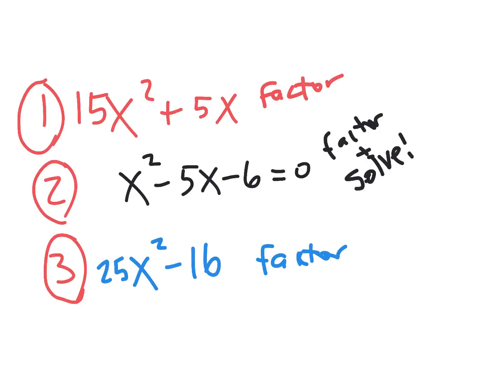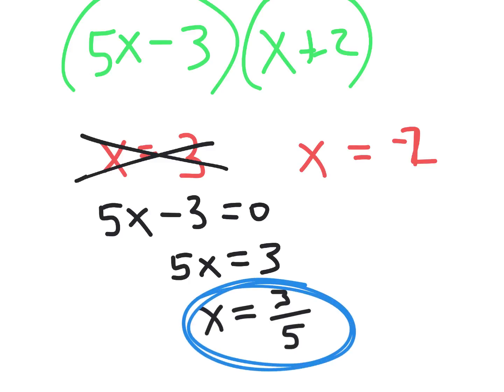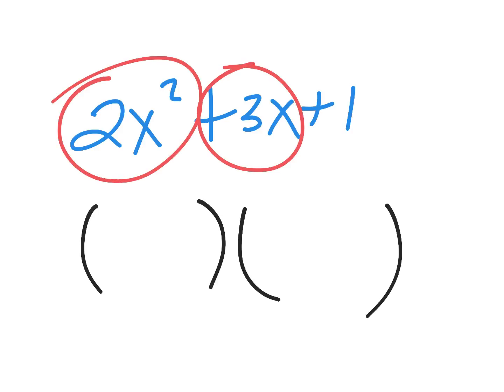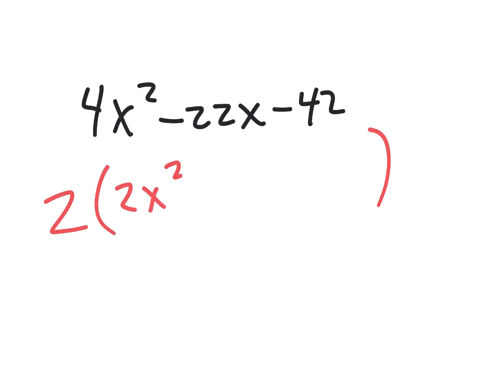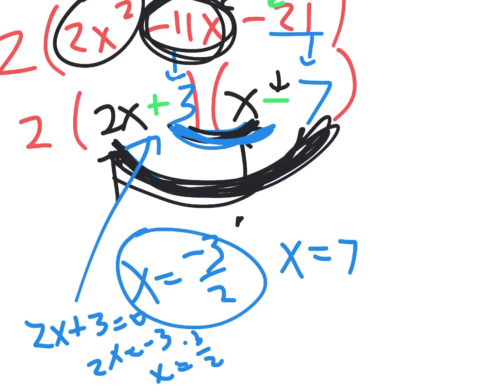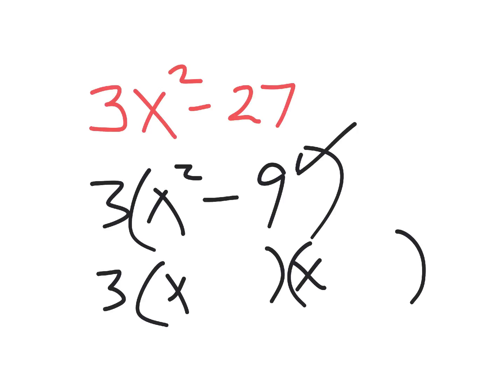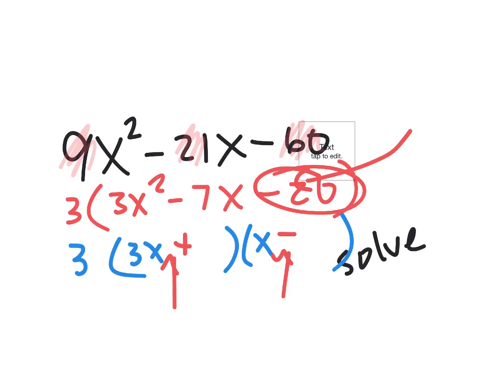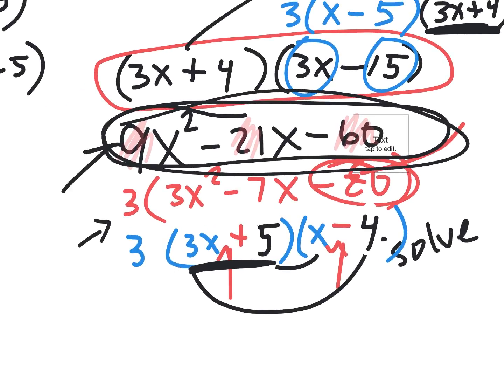Review for the factoring test from December 20.mp4